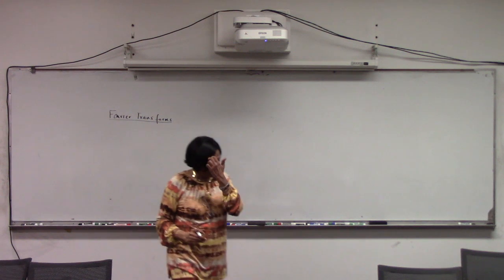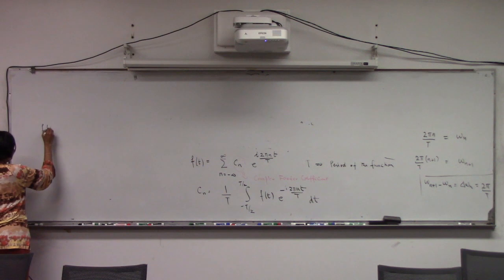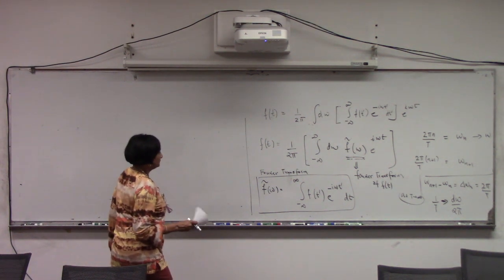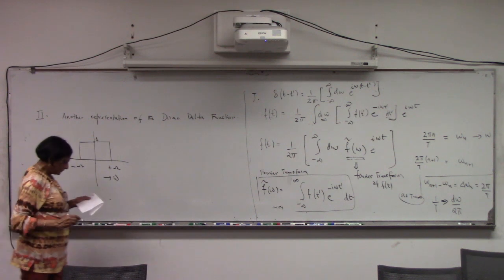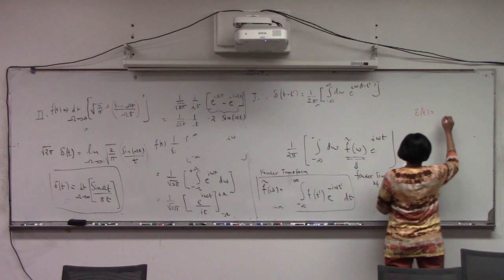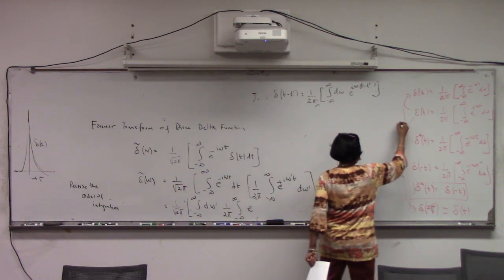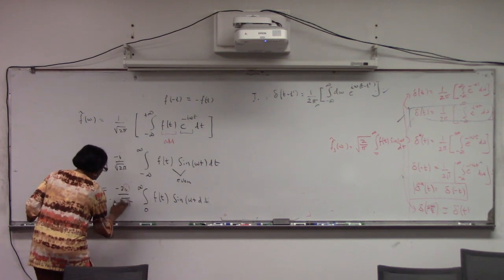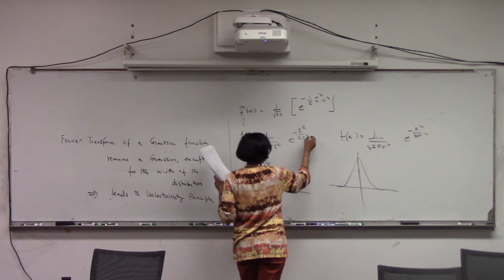Mathematical Physics Lecture 19 11 7 2023